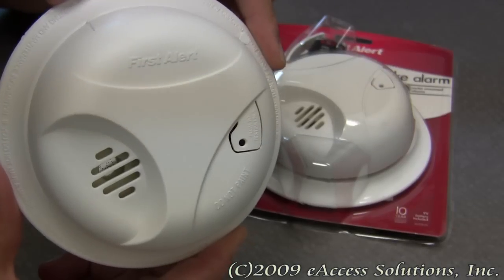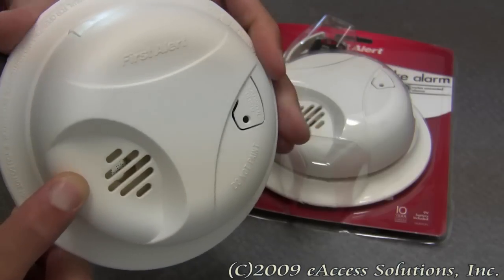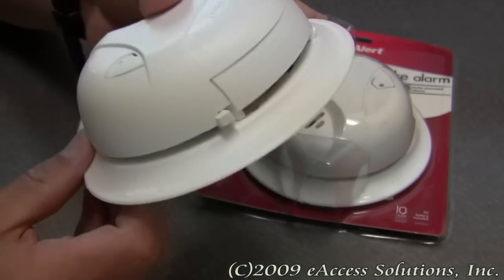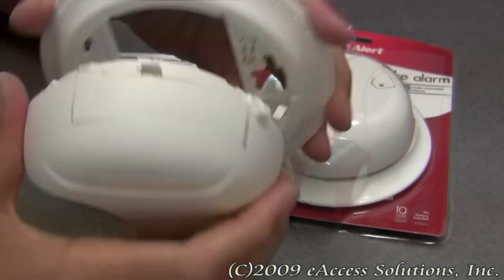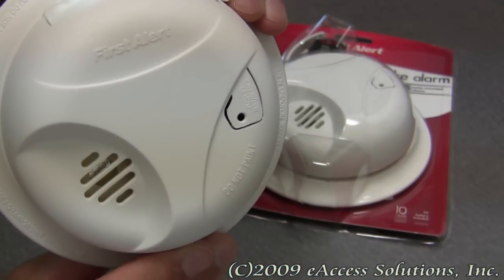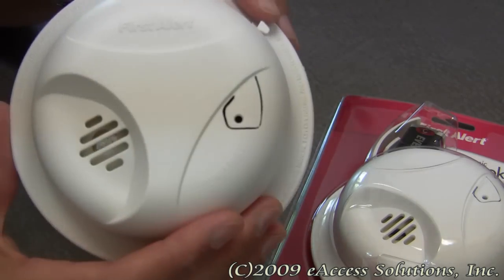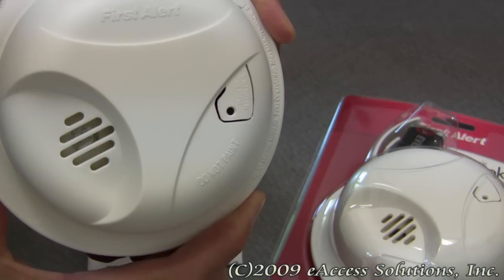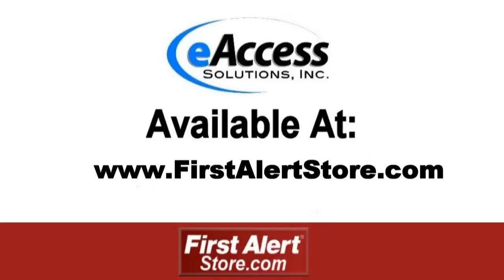First Alert Basic Smoke Alarm explanation and un-boxing video for SA303CN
This video of the First Alert Basic Smoke Alarm will show you what is in the package and give you a brief description of the product. This smoke detector has an Ionization Smoke Sensor built right in which is generally more sensitive at detecting small particles, which tend to be produced in greater amounts by flaming fires. Our quick explanation of this First Alert smoke detector SA303CN is provided by wwwFirstAlertStore.com where this product and many other First Alert Home Safety Products are offered.  For more information and to purchase this smoke alarm